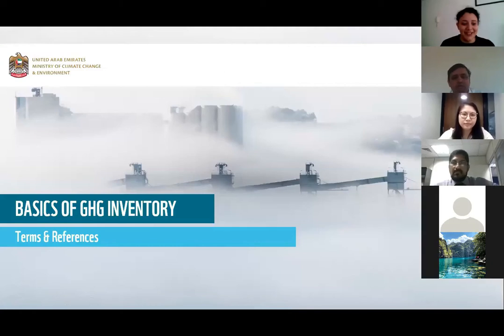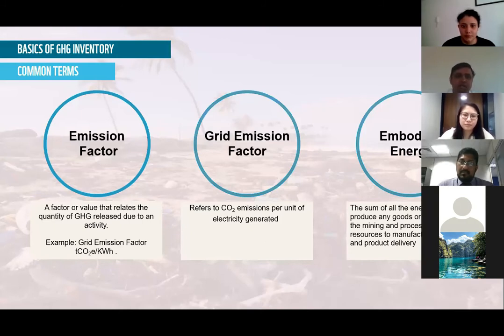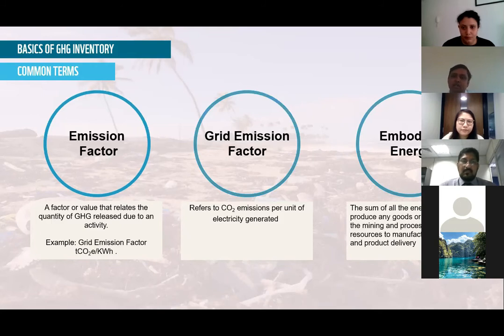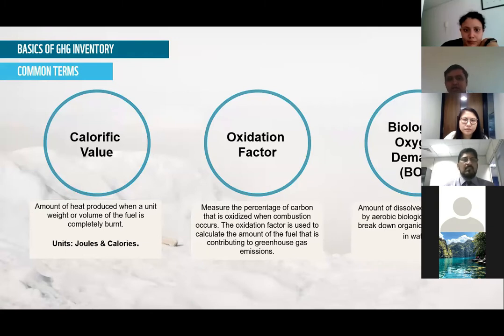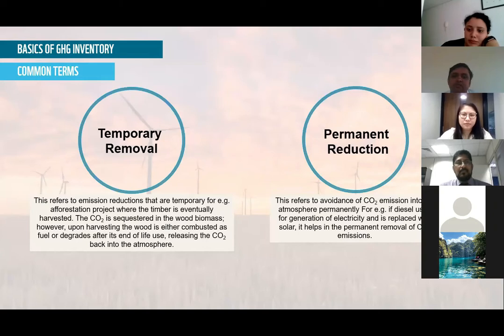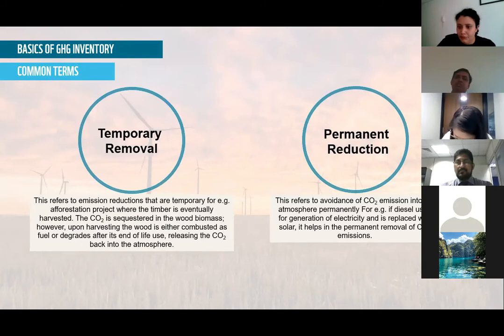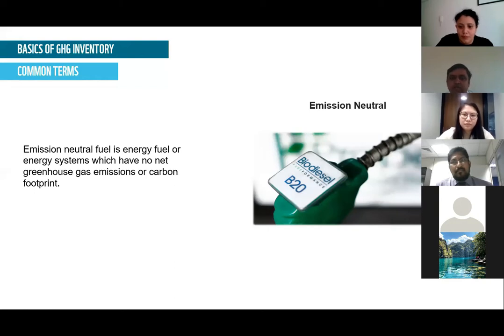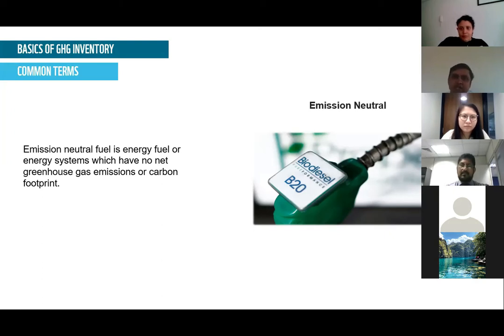Know the GHG inventory terminologies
How to create carbon footprint of your organisation?
Videos from Target Climate Webinar